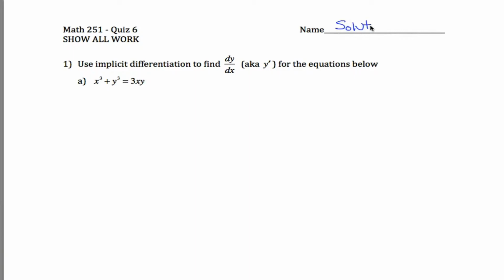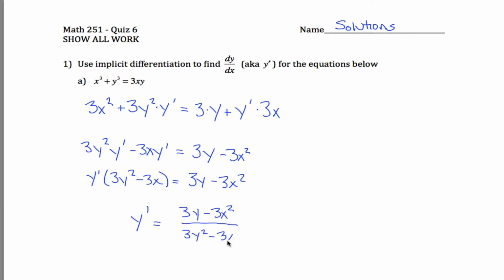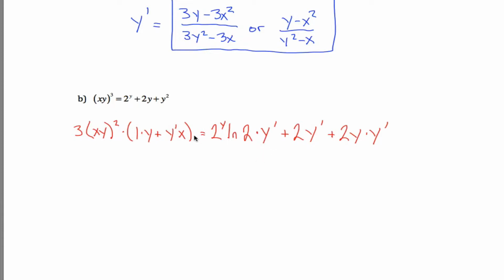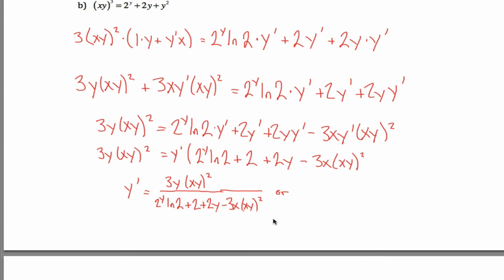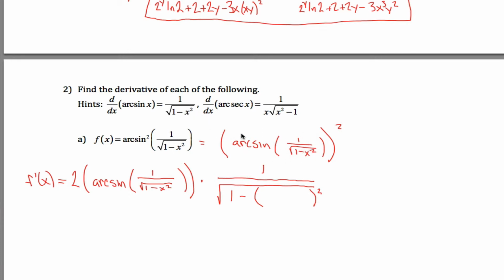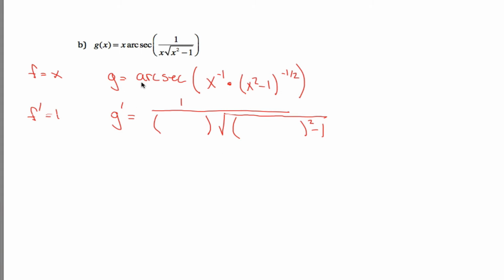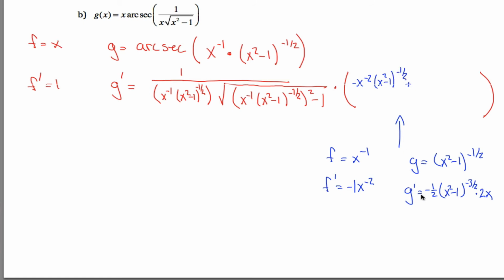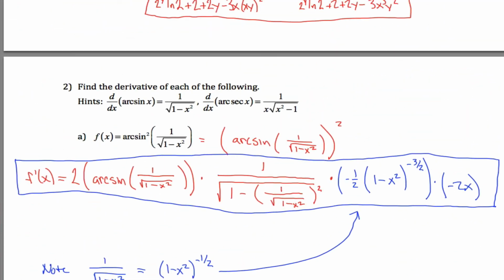Implicit Differentiation and Inv Trig Quiz